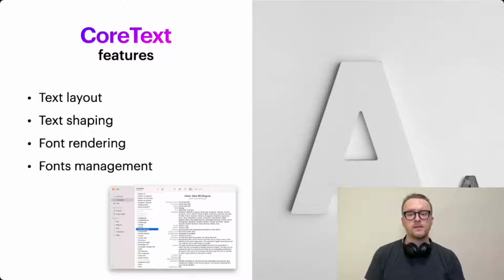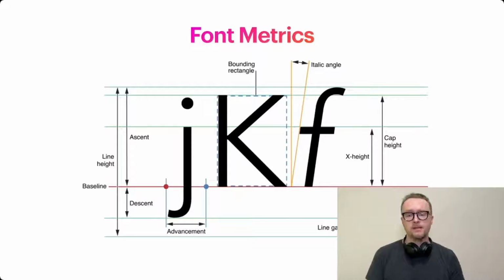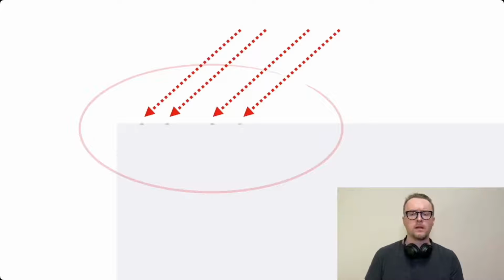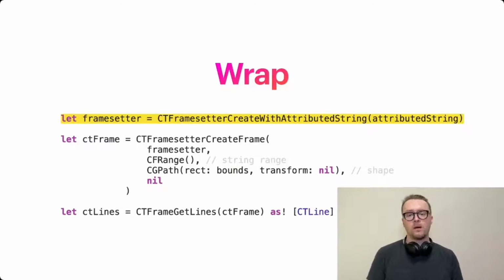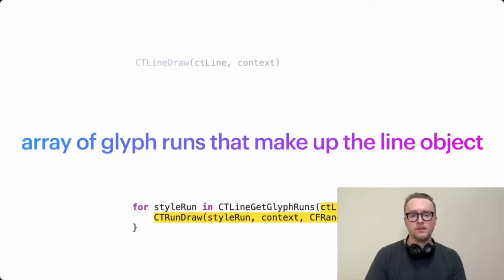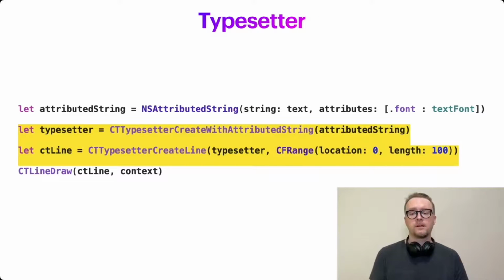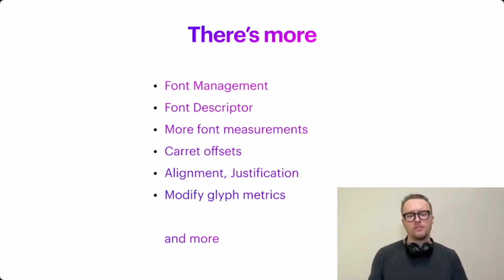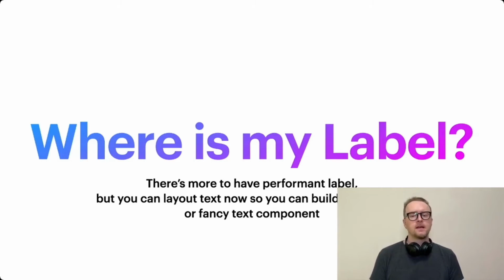Marcin Krzyzanowski: Let's Make That Label With CoreText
LET'S MAKE THAT LABEL WITH CORETEXT

Marcin Krzyzanowski, Software Engineer, Rover Labs inc.

In this presentation I'll be looking at:

- Overview CoreText design and use.
- A hands-on recipe on how to properly use CoreText on iOS and macOS to level up in text layout.

I'm an eclectic developer, active in open source software development communities, and published in a wide range of iOS/macOS libraries and tools, such as CryptoSwift & ObjectivePGP, now I want to use what I know to help you use CoreText in your projects.